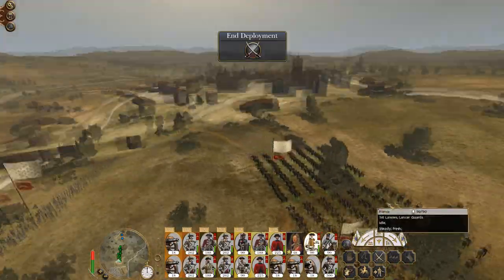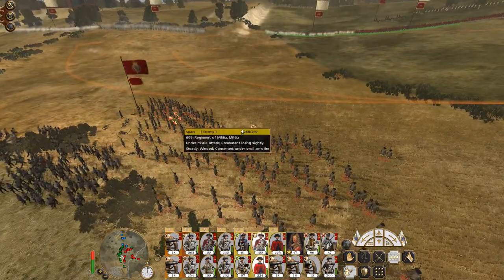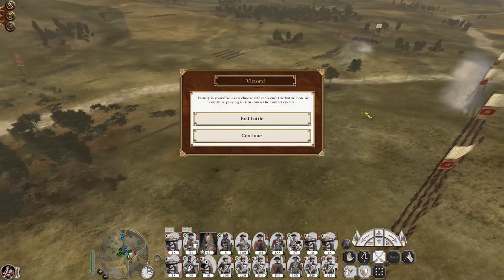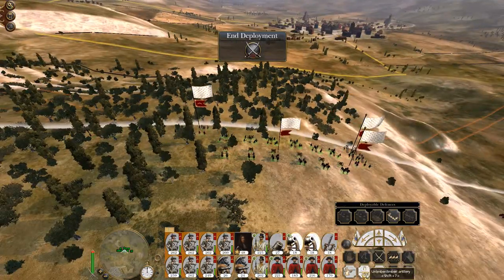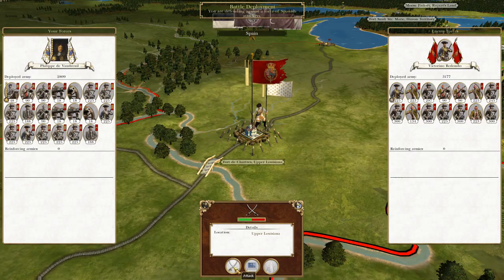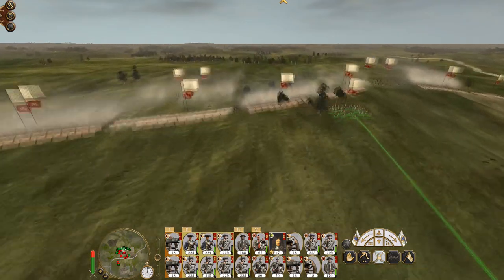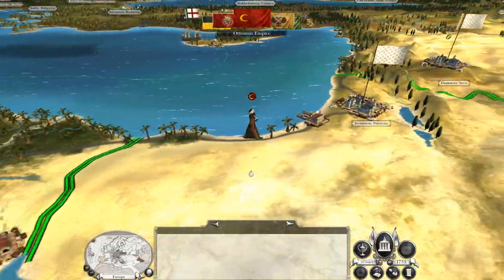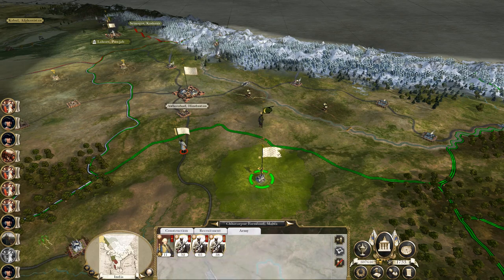Let's Play Empire Total War: DM - France #69 - Subduing the Spanish across the Globe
Hey guys, welcome to the next episode of my Empire Total War Lets Play as France - in this episode we engage the Spanish outside the city of Milan and additionally in Upper Louisiana as we continue to tear down the Spanish Empire!